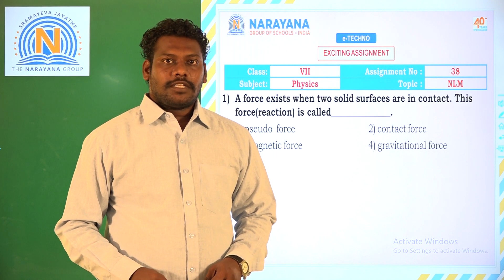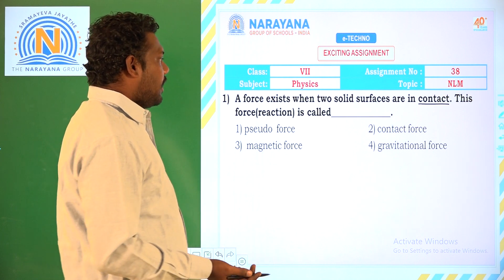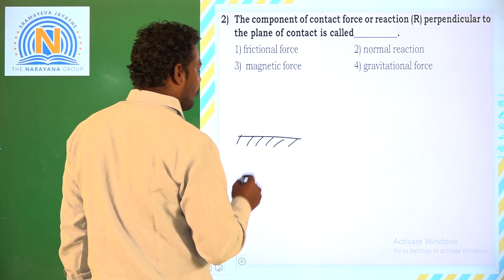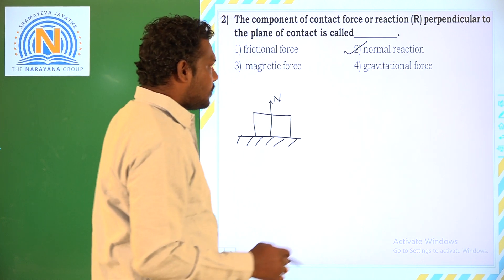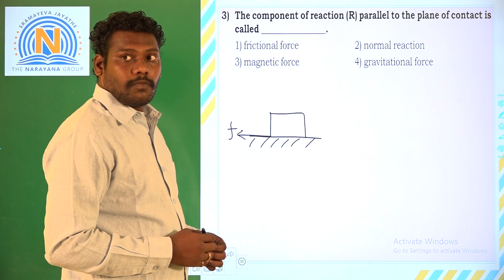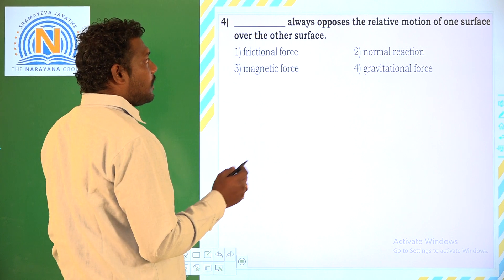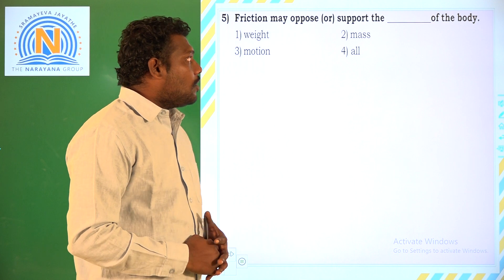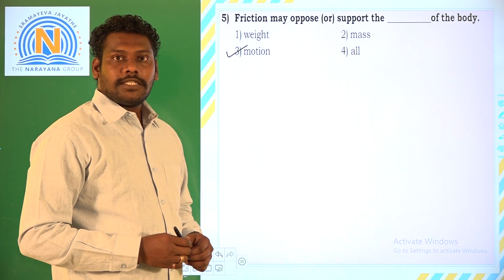VII E TECHNO AP&TS PHYSICS EXCITING ASSIGNMENT 38 27 11 2020